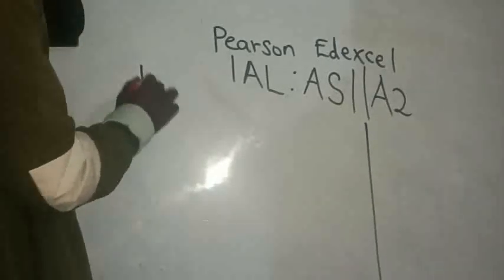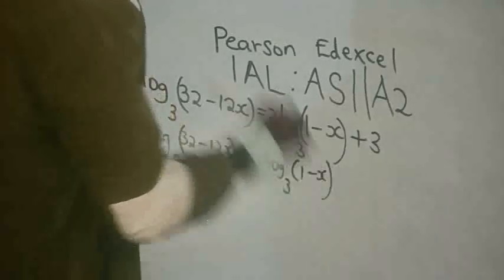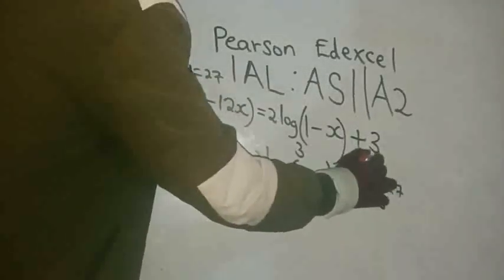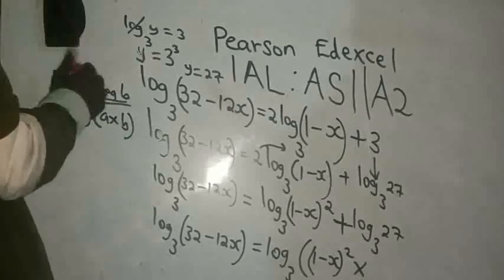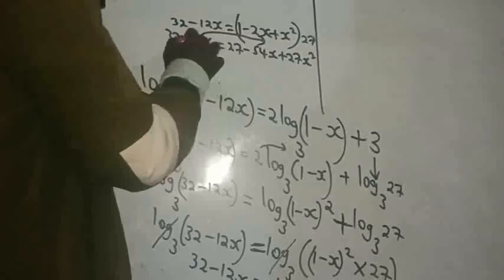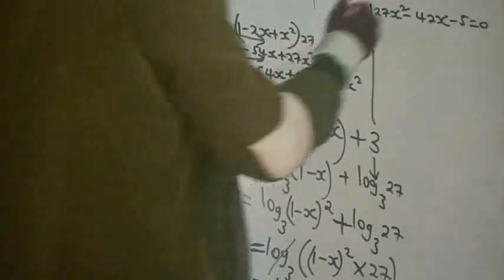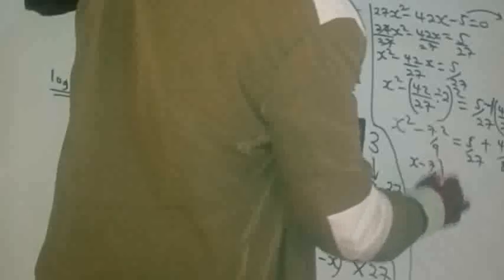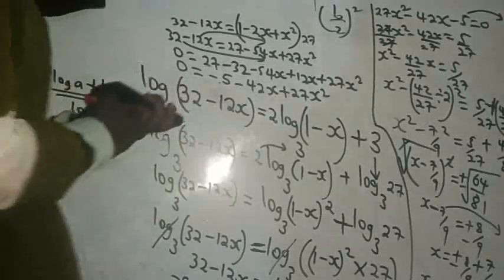LOGARITHMIC FUNCTIONS NOTATIONS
LOGARITHMIC identities- Cambridge IGCSE, KCSE AND PEARSON EDEXCEL